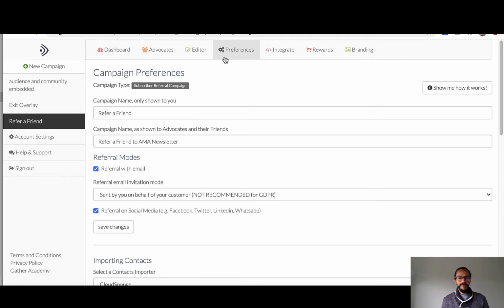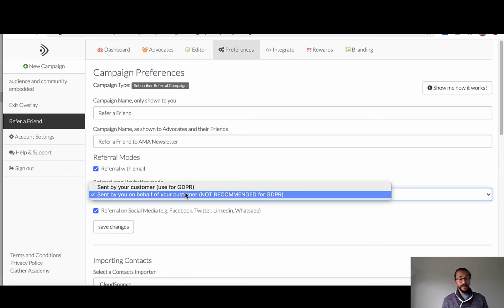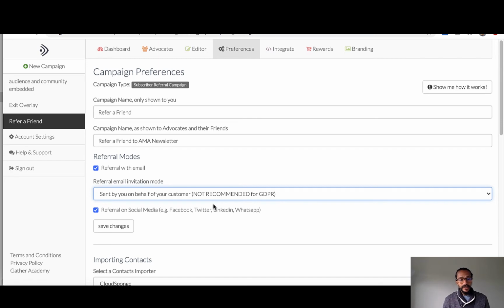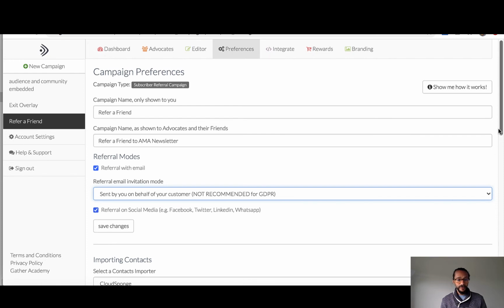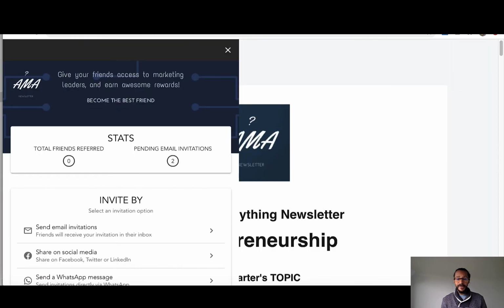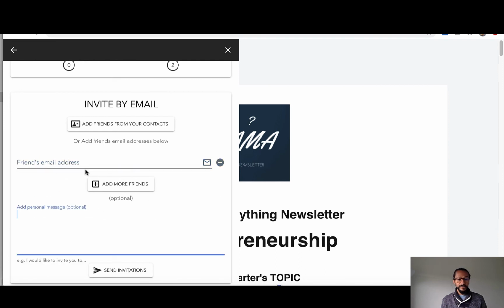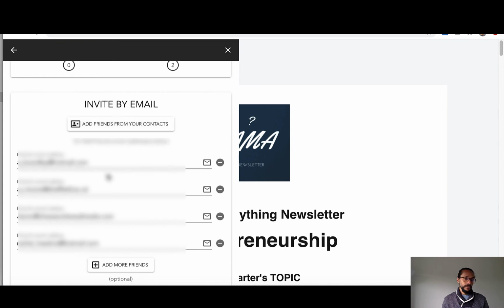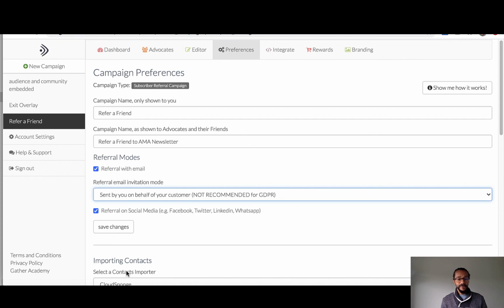How to use CloudSponge with your Gather Refer a Friend Program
A walkthrough video on how to integrate your CloudSponge account with Gather for an instant contacts picker in you referral campaign